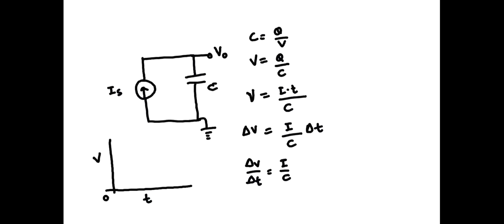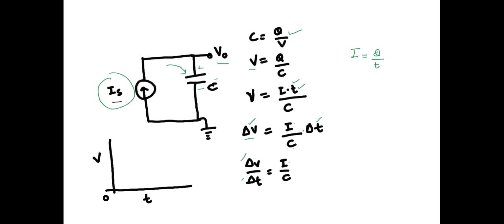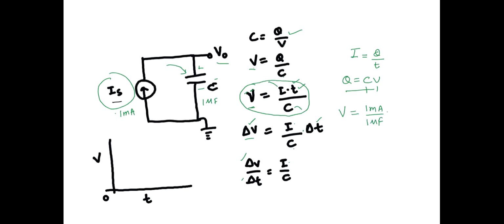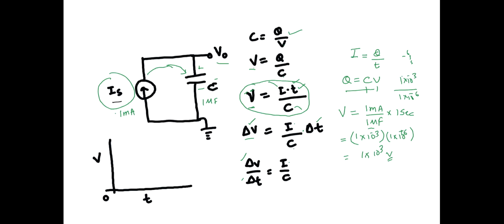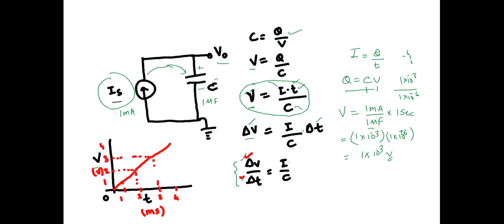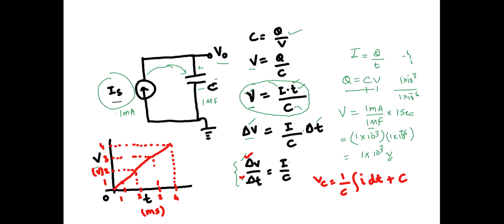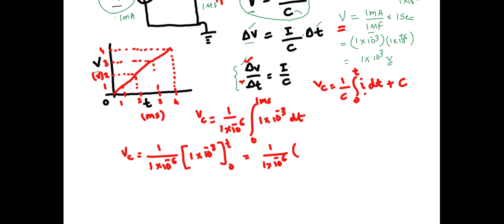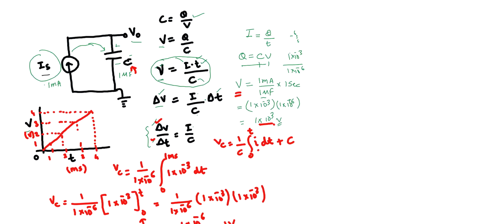Charge and Voltage in a Capacitor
Description:
⚡️ Join us on a captivating exploration of capacitors and constant current sources in our latest video! 🚀 Discover the fascinating dynamics that unfold when a capacitor is fed with a constant current source. Unravel the unique behaviors, time responses, and voltage relationships that come into play during this electrifying experiment.

🔍 From the fundamental principles to real-world applications, this tutorial provides valuable insights for both beginners and enthusiasts. Learn how constant current sources interact with capacitors and influence their charge and voltage profiles.

💡 Whether you're a student, hobbyist, or electronics professional, this video equips you with the knowledge to understand and utilize capacitors in a whole new light.

🛠️ Key Topics: Capacitor Dynamics, Constant Current Source Interaction, Charge Profiles, Voltage Responses, Time Constants.